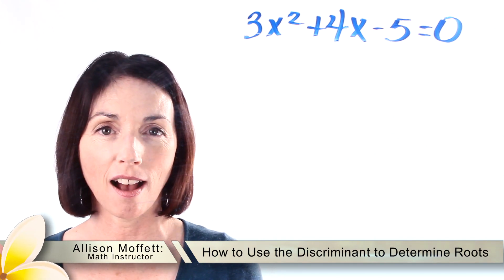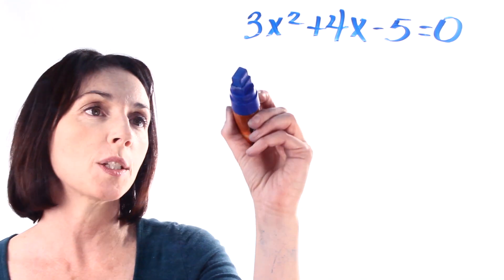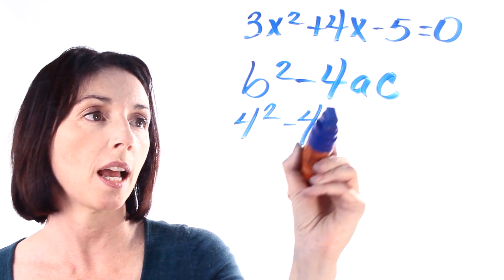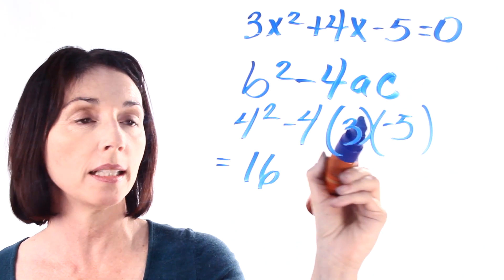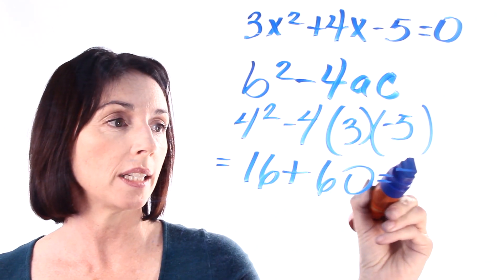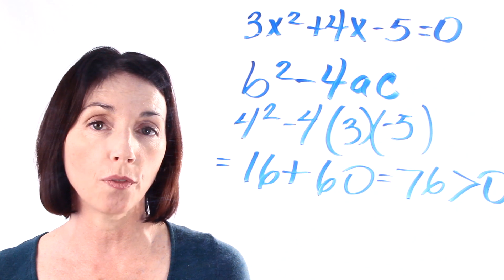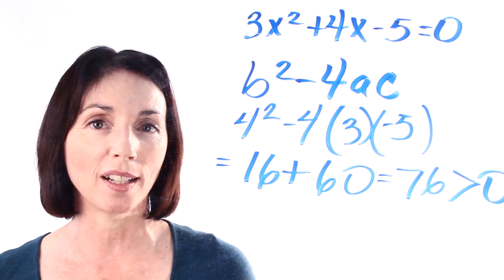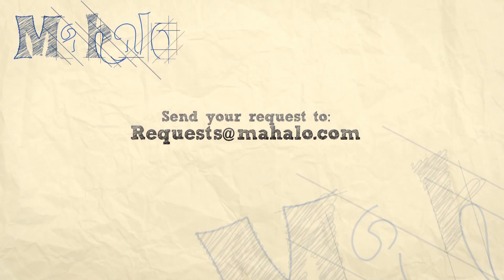Learn the Quadratic Equation: How to Use the Discriminant to Determine Roots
Allison Moffett, host of our our Mahalo Math Channel, uses her years of experience in the field and a Masters Degree in Mathematics to help you learn how to use the discriminant to determine the roots of a quadratic equation.